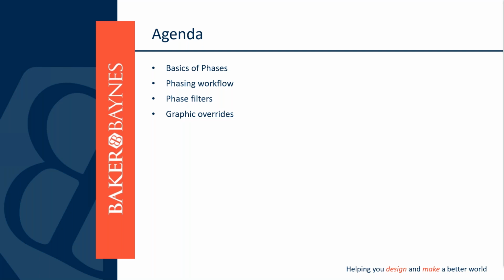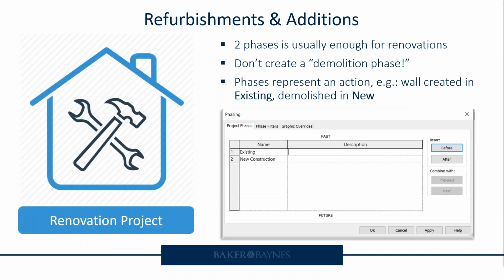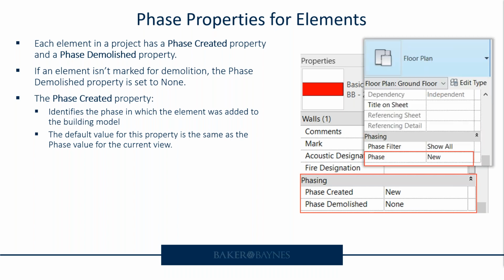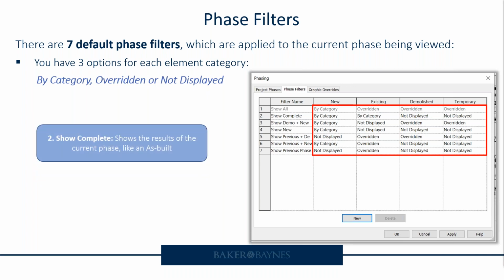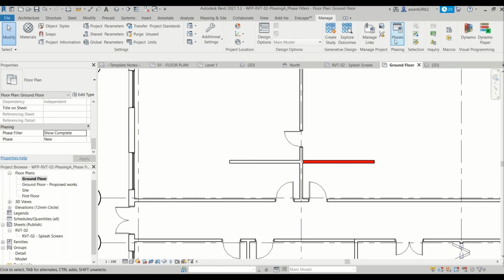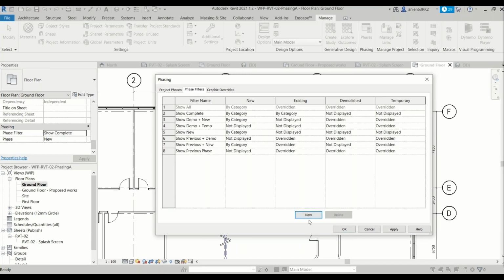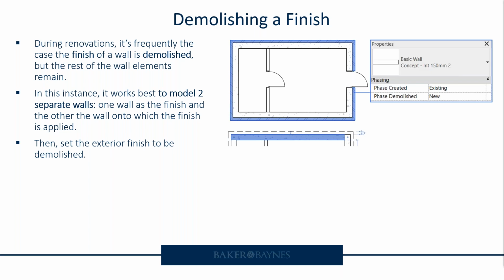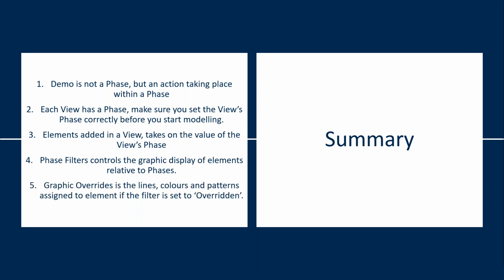Level Up Your BIM Journey Webinar: Autodesk Revit Phases Deep Dive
Many projects proceed in phases, each representing a distinct period in the life of the project. In Autodesk Revit, you can track the phase in which views or elements are created or demolished. Keen to see how? Then register to attend this webinar where we will be showing how to use phases in Revit, setting them up, demolishing items, how to use phase filters, and some best practice tips & tricks to help you make the most of this feature.

This webinar will be most beneficial to designers already using Autodesk Revit.

After This Webinar You Will Know How To:
-Setting up phases in Autodesk Revit
-Demolish elements
-Create temporary elements
-Use Phase Filters and Graphic Overrides

Who Should Attend:
-Architects
-Interior Designers
-Engineers
Draughtsmen